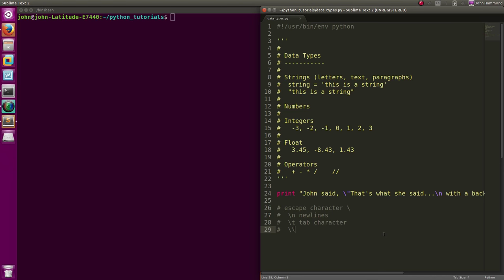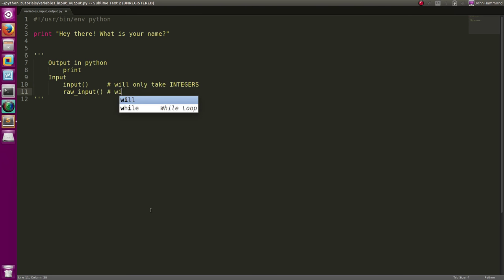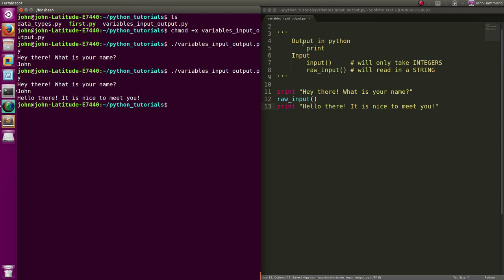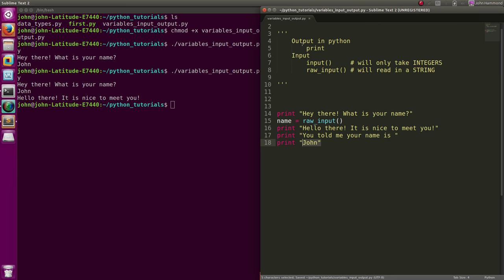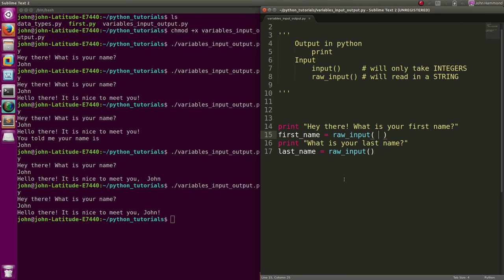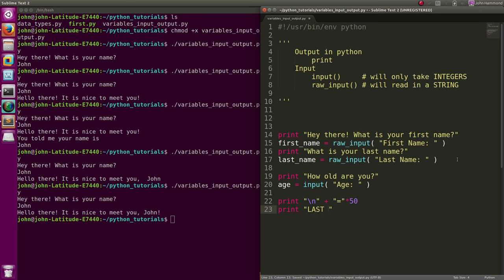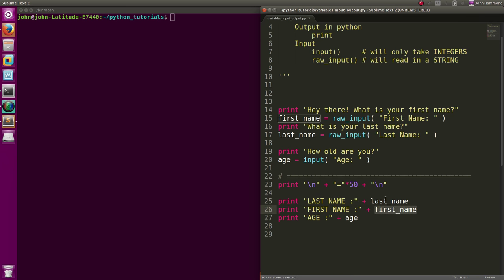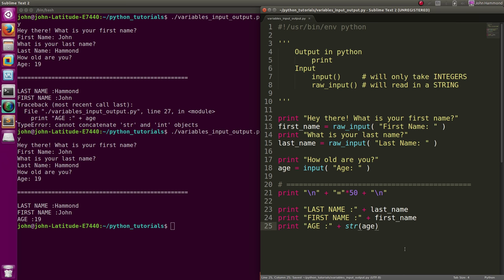Python 03: Variables and Input